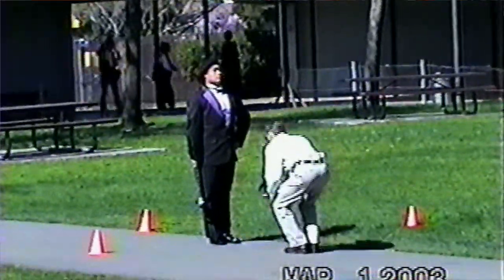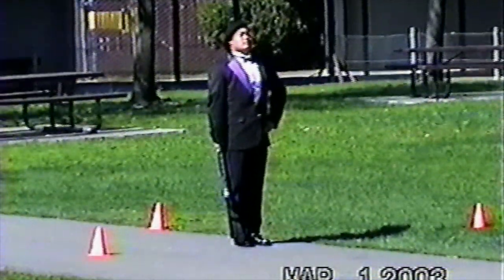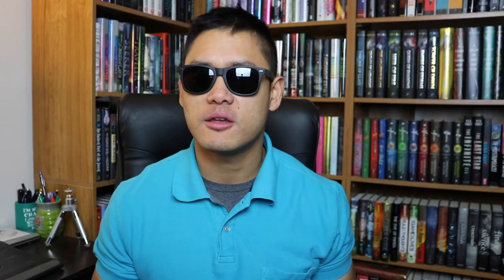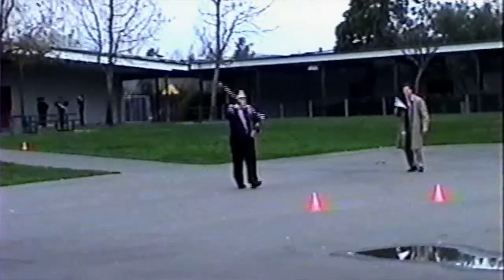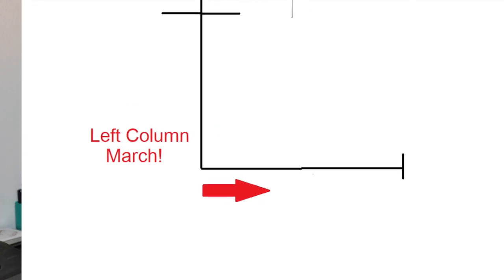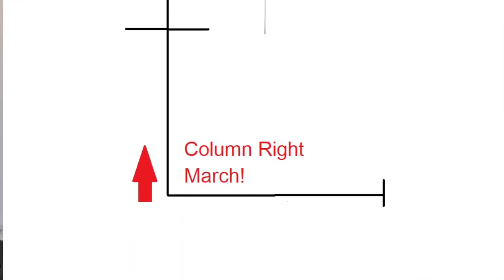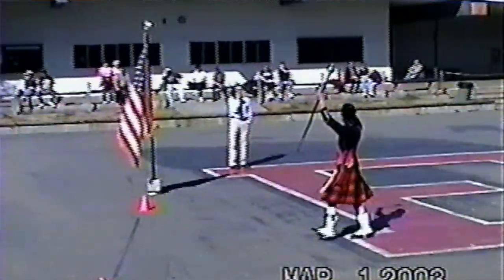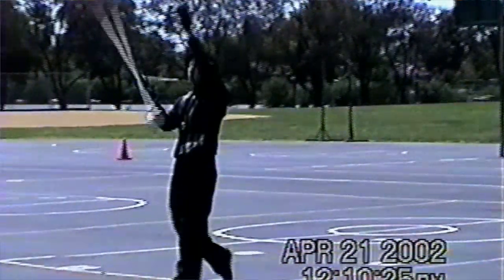L Pattern: What do you do? | ArtyMac